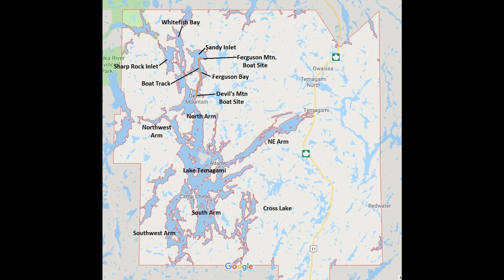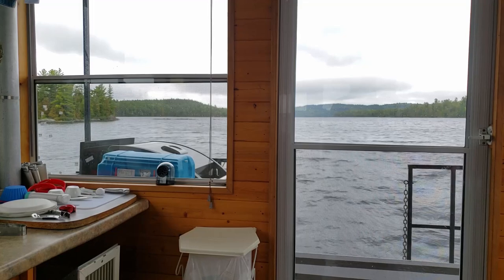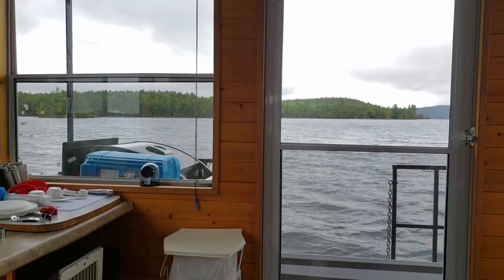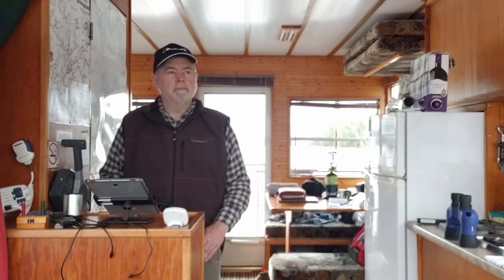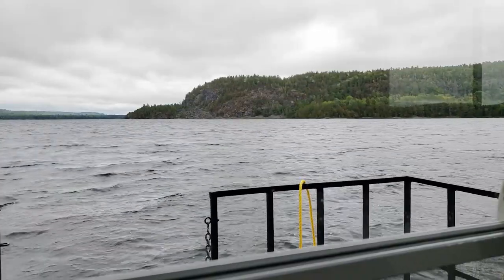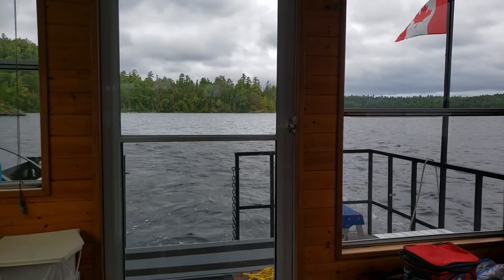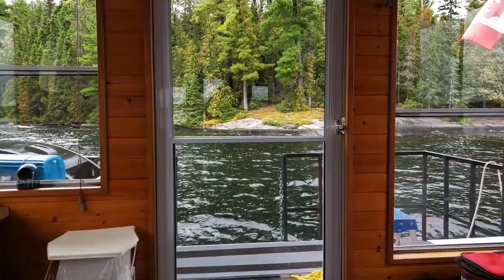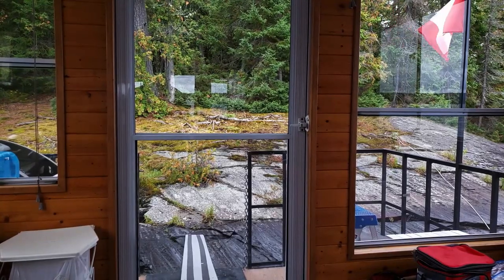Temagami Houseboat 2019 - Episode 6, Video 1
This video depicts a houseboat departure procedure from a boat site, the enroute between Devils Mountain boat site in the North Arm to Ferguson Mountain boat site in Sandy Inlet on Lake Temagami, including the problematic landing upon arrival due to a cross wind.